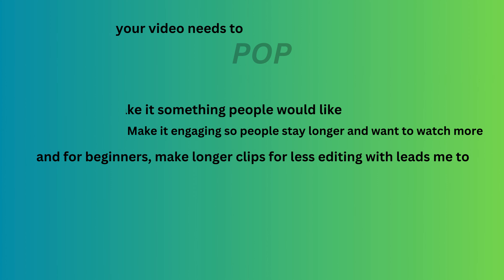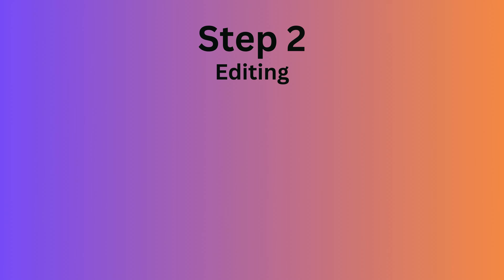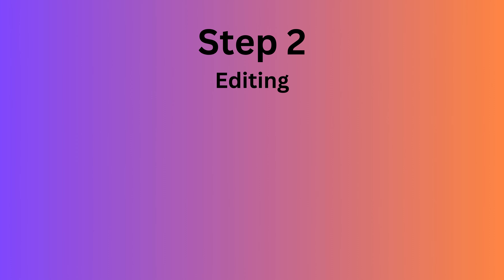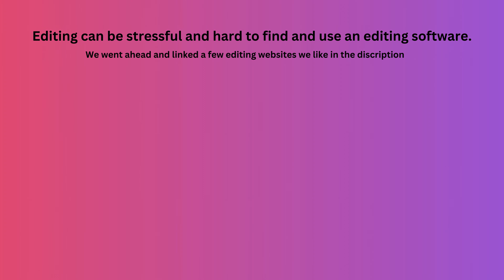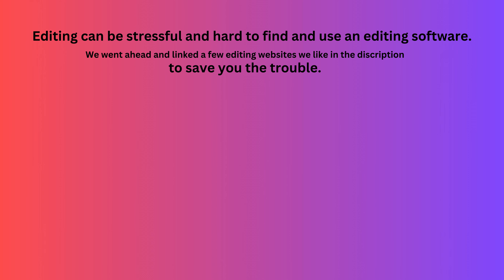How to make and grow a YouTube Channel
@Cheetzon was here

chapters because yes
0:00 intro
0:03 Step 1, Your Niche
0:11 Step 2, Naming your Channel
0:26 Step 3, Logo Design
0:35 Start of Section 2, Content Creation
0:41 Step 1, Making your First Video
0:57 Step 2, Editing
1:12 Understanding Statistics
1:21 Want to learn more?
1:30 Merch
1:38 Limited time merch
1:45 Outro